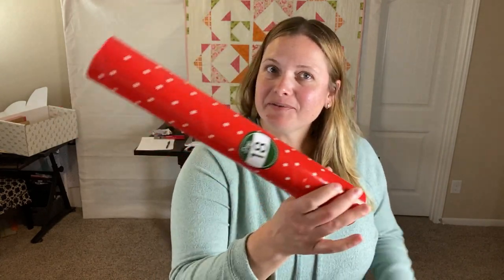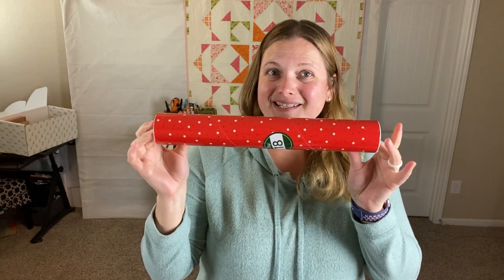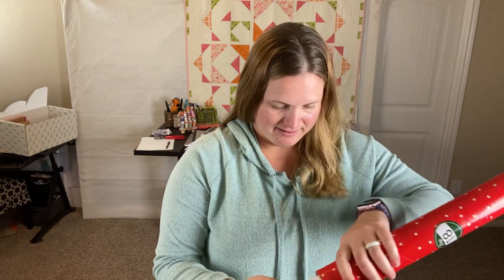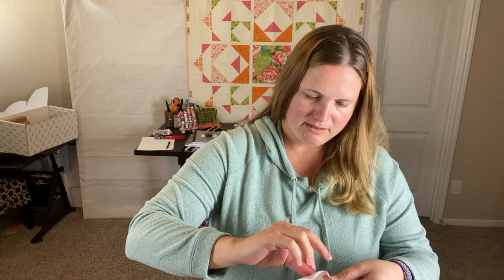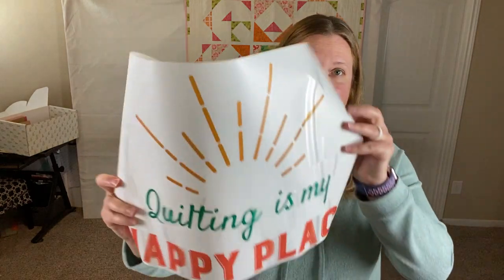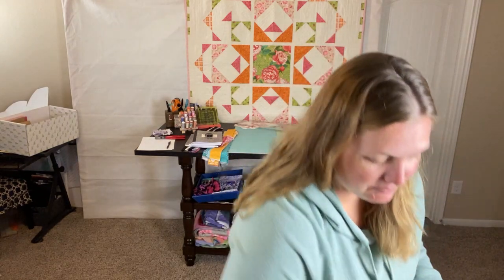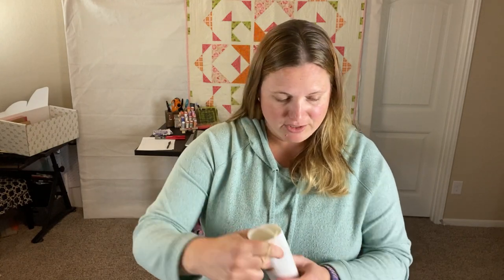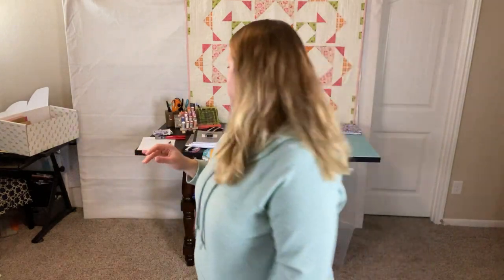Day 18! Jenny's Countdown to Christmas | Missouri Star Quilt Company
Day 18...

Here are links to items or similar items unboxed so far.

Day Three
Christmas Charm Packs -

Day Four

Day Five

Day six

Button Coaster -

Day seven

Day  Eight

Day Nine
Adjustable thimble -

Day 10
Gnome Pillow Pattern -
Day 11
Thread Ornament-

Day 12
Diagonal Seam Tape-

Day 13
Quilt journal

Day 14
Pins

Day 15
Magnetic Pin Dish

Day 16
Two Magnets

Day 17
Lets Make Art Watercolor

Day 18
Vinyl Decal